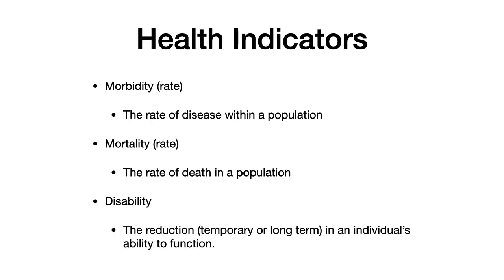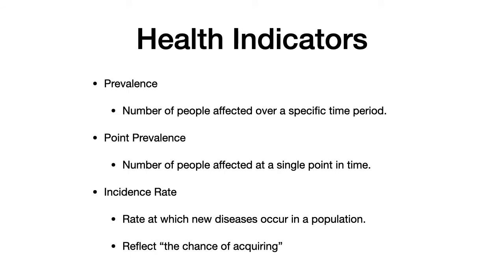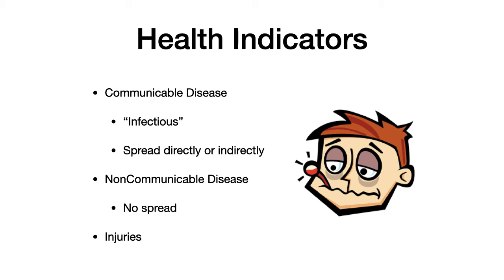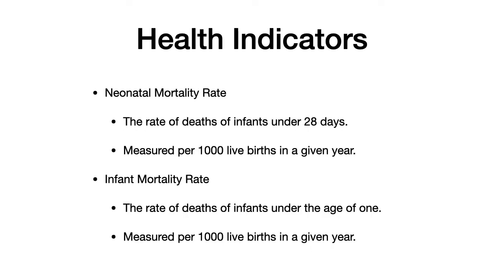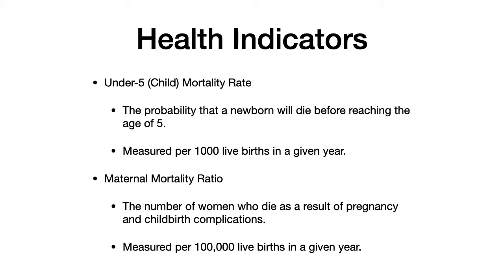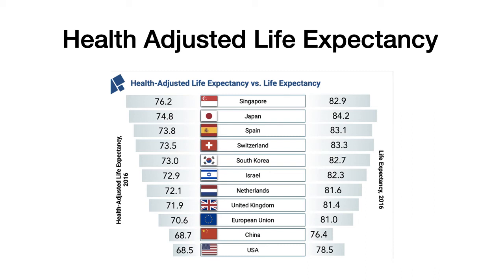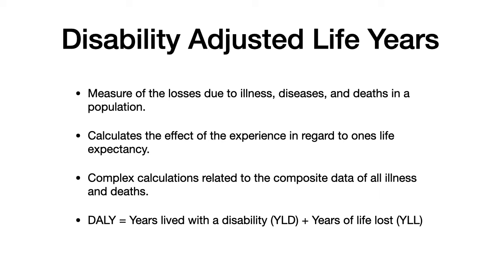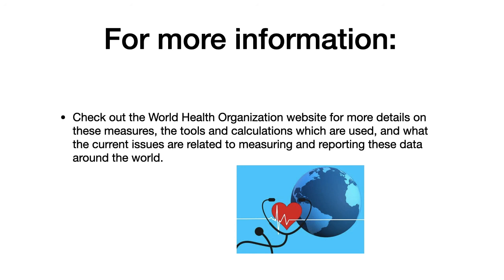Health Terms & Indicators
Short video on key terms and indicators used to talk about health.